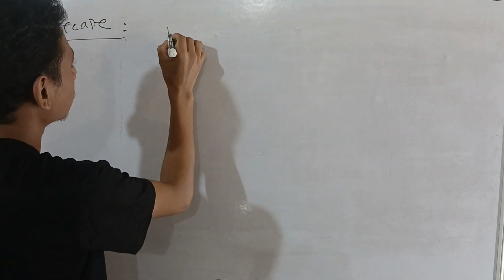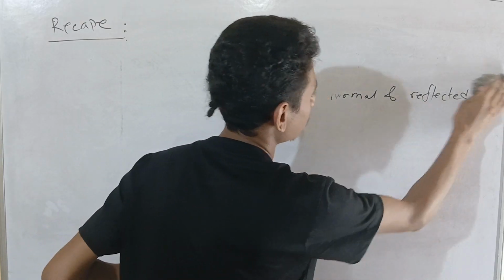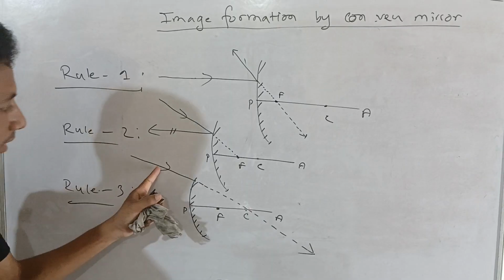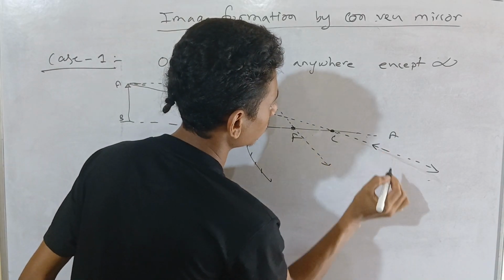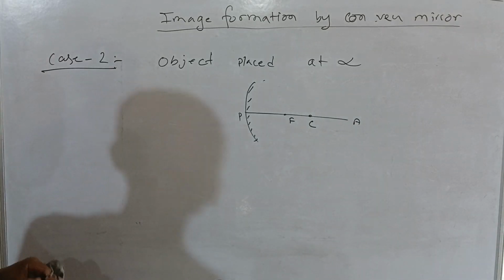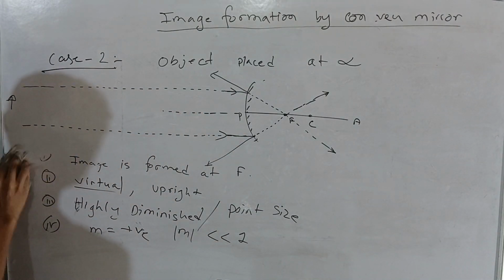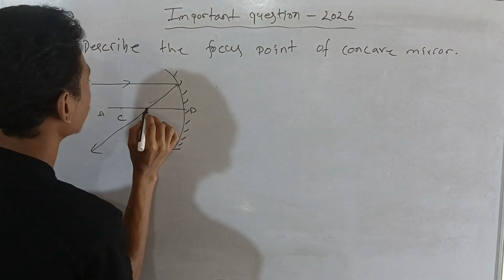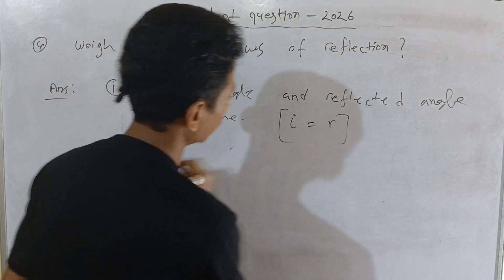Class-10| Chapter - 9 light part - 2| Important PYQ & Important question for 2026 Board exam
Get ready for your 2026 board exams with our comprehensive guide on image formation by convemirrors! This video covers everything you need to know for Class 10 Physics.

What You'll Learn:
Ray diagram construction for convex mirrorsImage characteristics - virtual, erect, and diminishedMirror formula and magnification conceptsReal-life applications of convex mirrorsStep-by-step problem solving techniques

Key Topics Covered:
Properties of convex mirrorsRules for ray diagram constructionPosition, size, and nature of images formedNumerical problems with detailed solutionsCommon mistakes to avoid in board exams